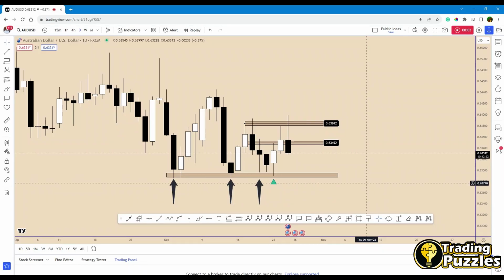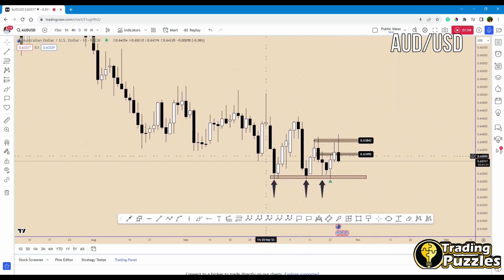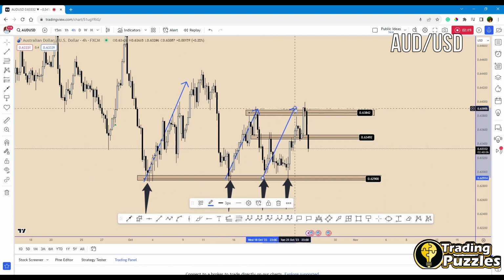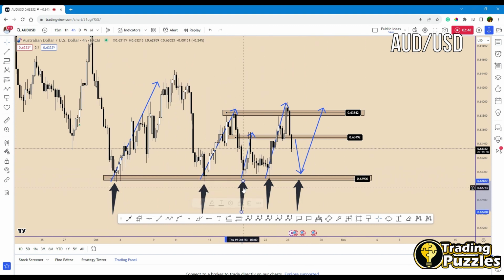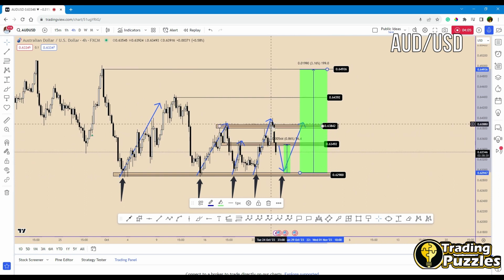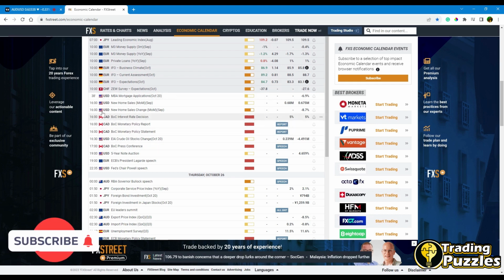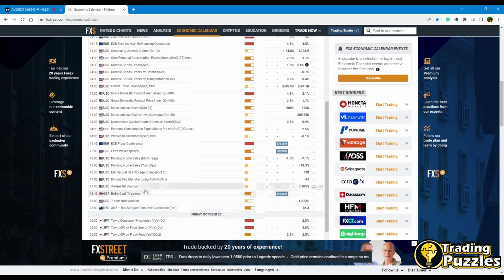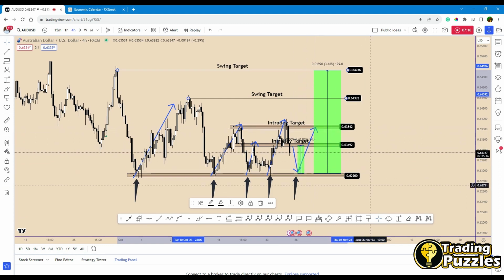A Simple Trading Strategy! How To Trade AUDUSD?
The price is still moving up and down near a key support area located near 0.6290.

Price tested this area four times in the past. By now the price is again descending into this zone and this is increasing the chances of another bullish wave.

📺Youtube👉   @TradingPuzzles